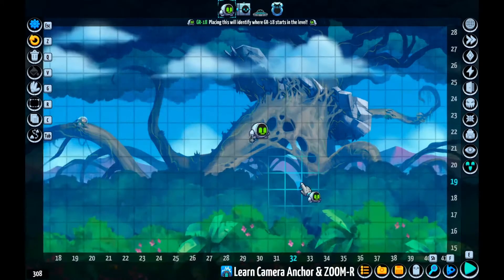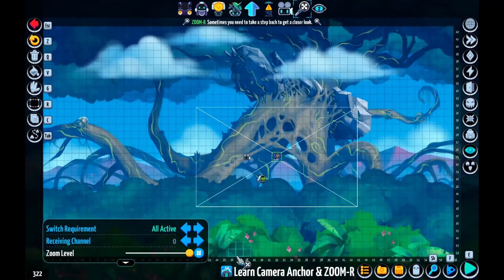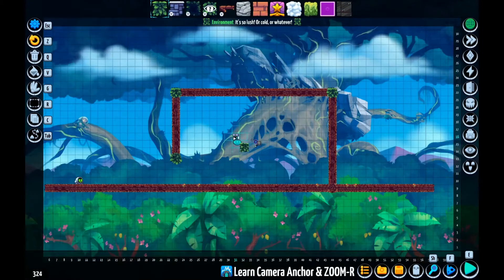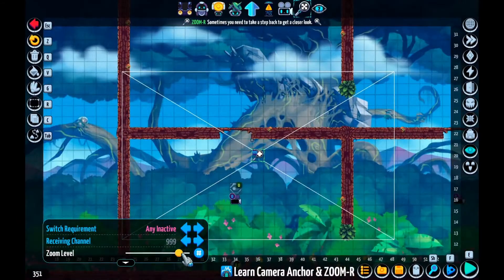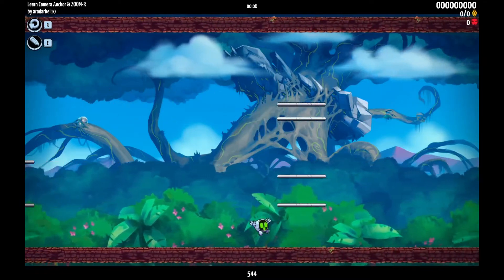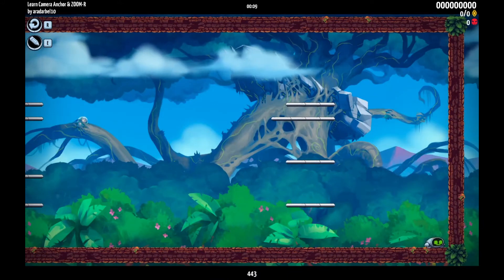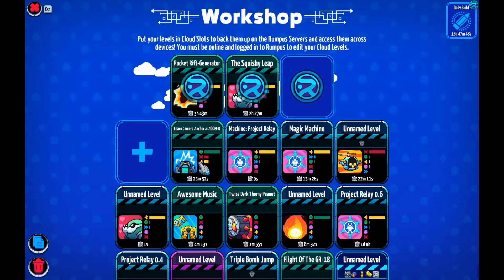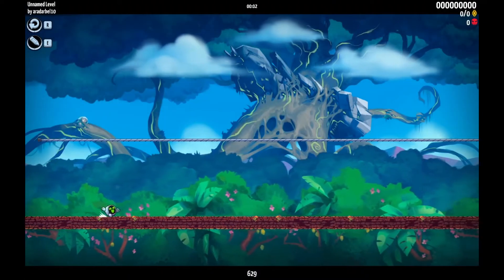Levelhead | Camera and Zoom - Workshop Tutorial Video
this video took me pretty long to make. especially editing, even though it's bad.
I'm definitely not the best creator out there but I believe I can help the community with the more technical topics like this so I'll probably publish more similar tutorials in the future.

Follow me on Levelhead!

Levelhead is available on SO MANY PLATFORMS!!!